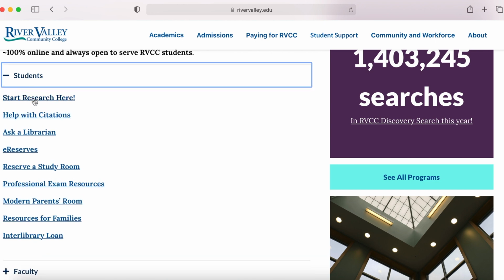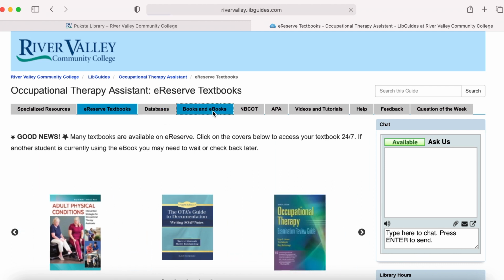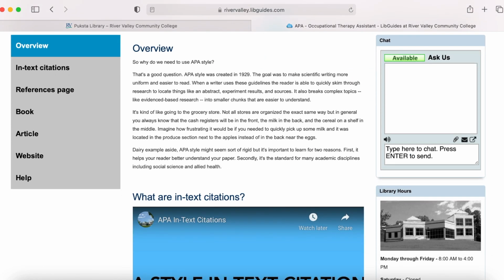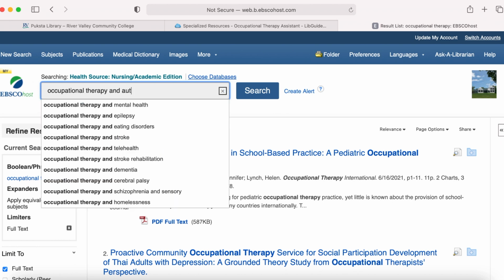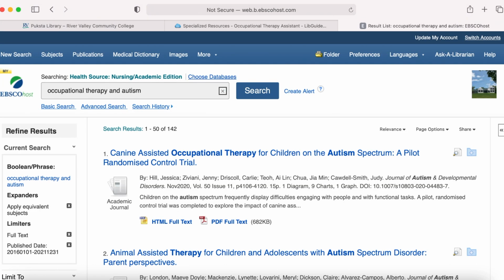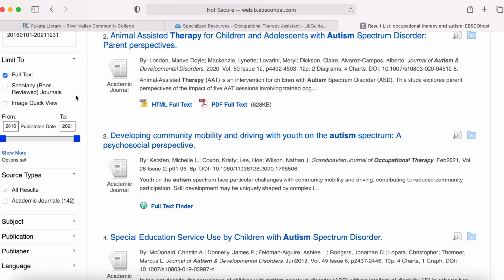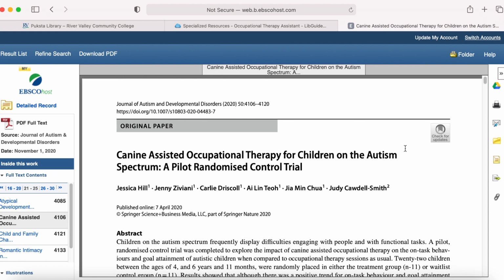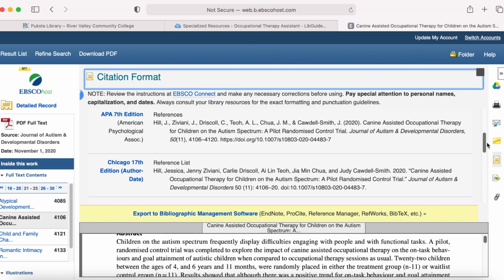Resources for OTA and PTA